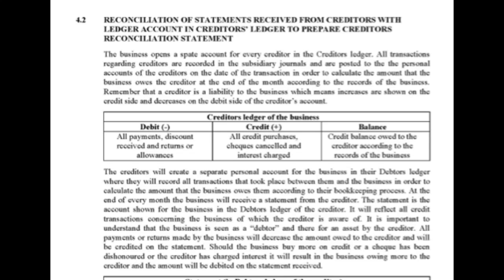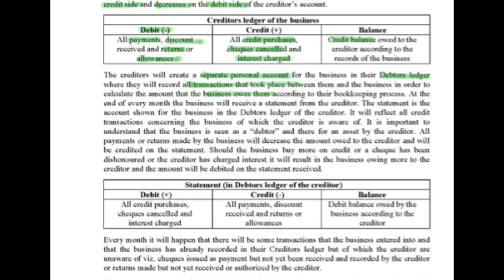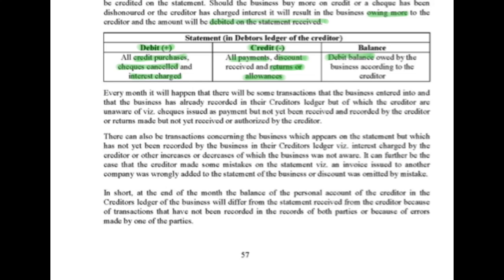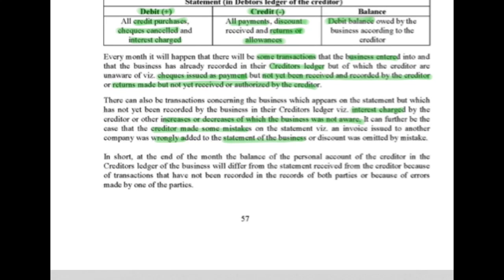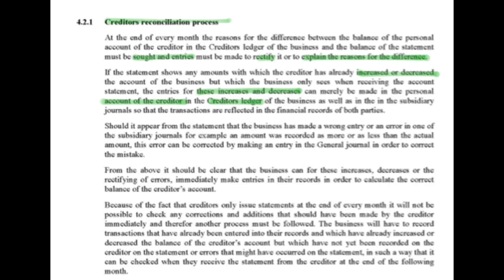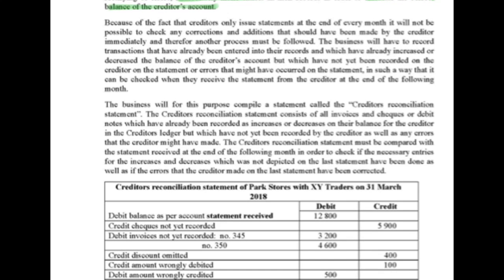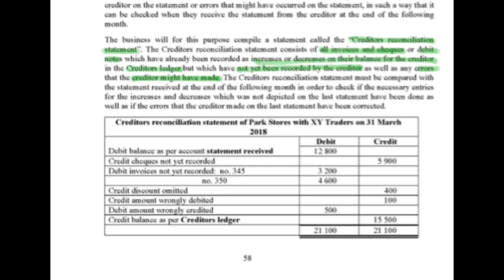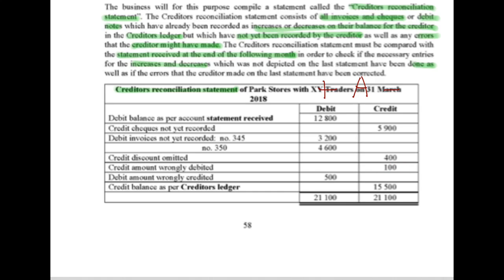Ch 4 2 4 2 1 Creditors reconciliation process p57 58